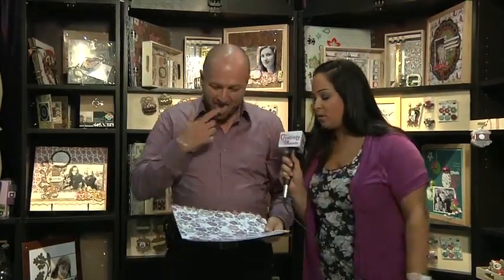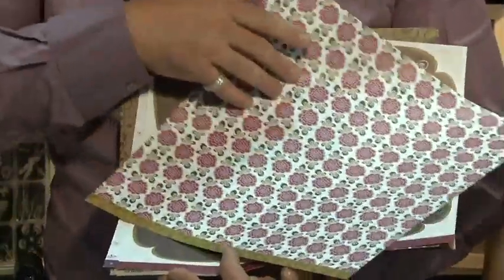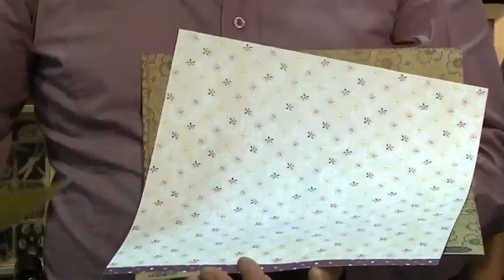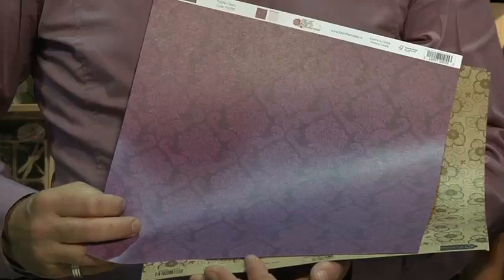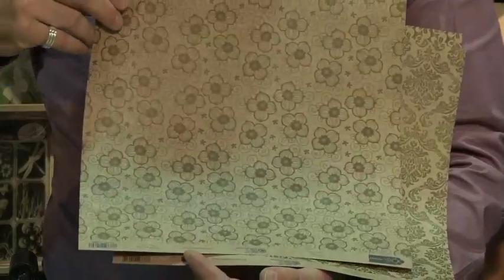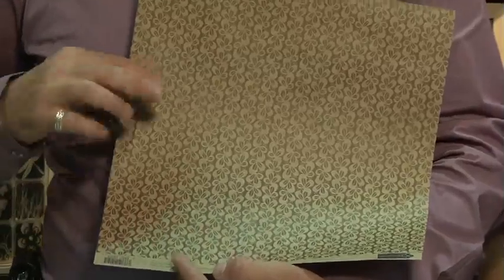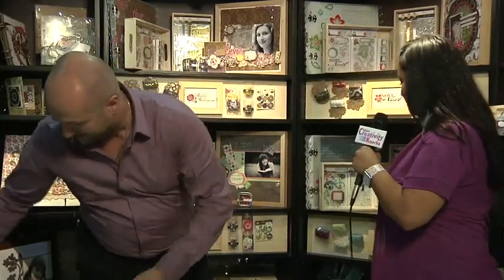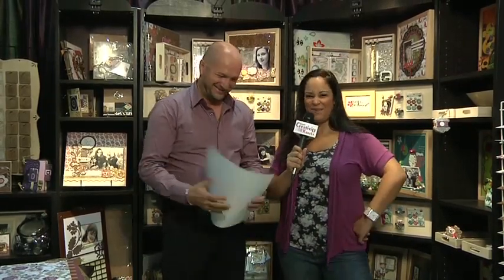Great Crafters' Paper Cut Harmonie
Paper Cut contestant